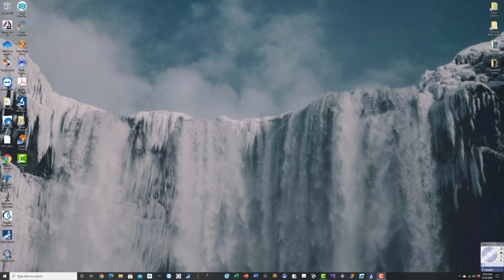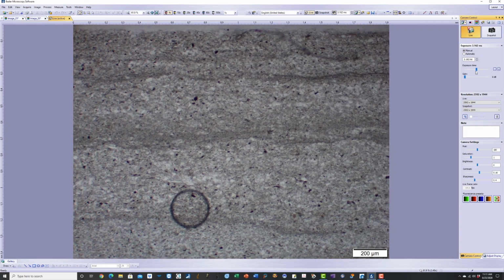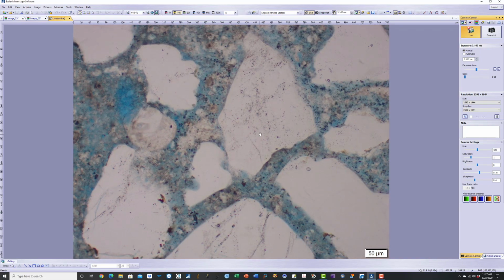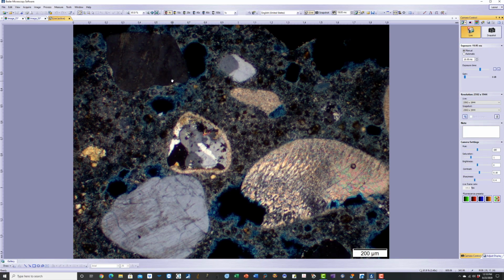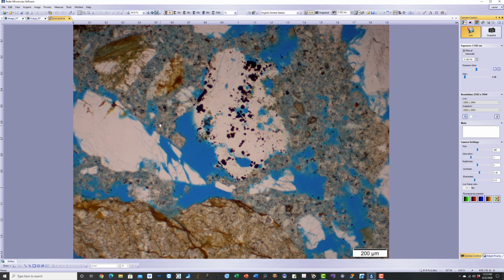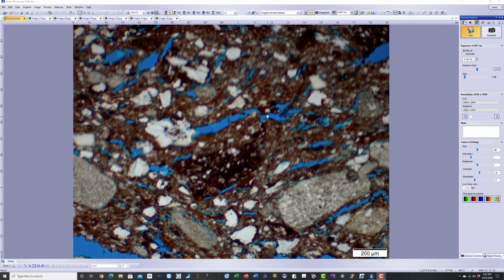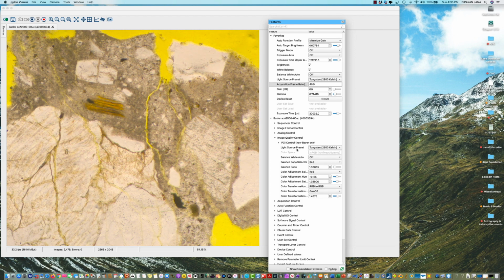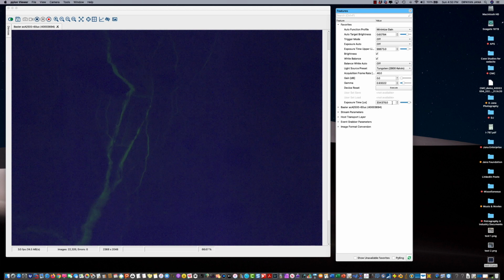Concrete Petrography - Basler Microscopy Software - Case Studies - Part 2 of 2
Following the product tutorials on Basler Microscopy Software, this 2nd part of this 2-part series of Basler camera and software provides four case studies of use of Basler microscopy camera and software to examine thin sections of a stone paver with jointing mortar, a concrete sample with protective coatings, a refractory mortar and brick assembly from a chimney, and a concrete from cracked concrete deck of a bridge.